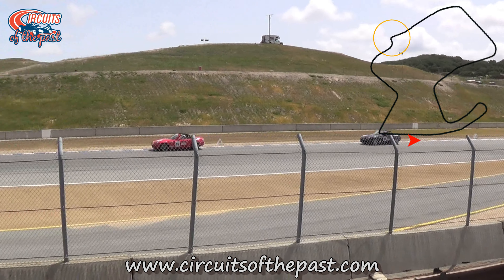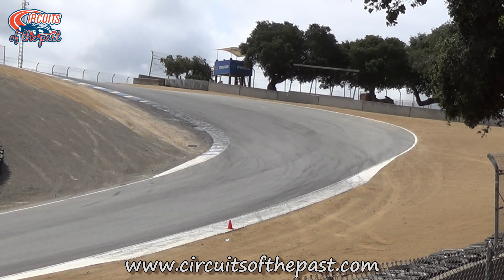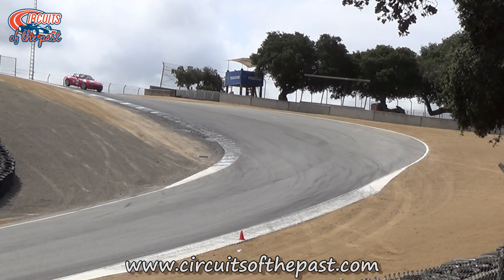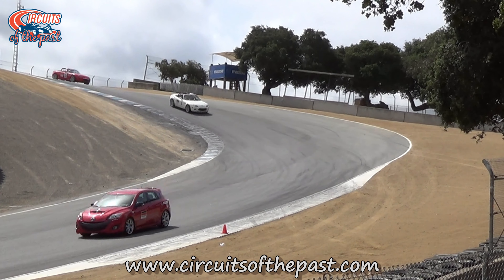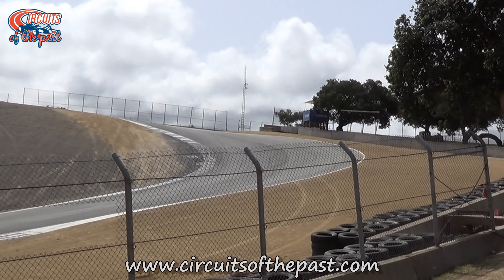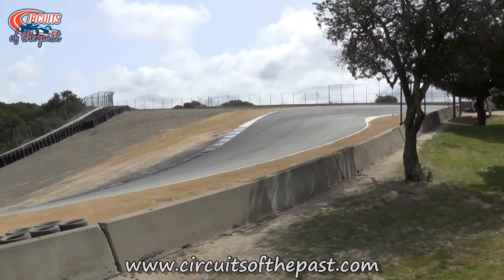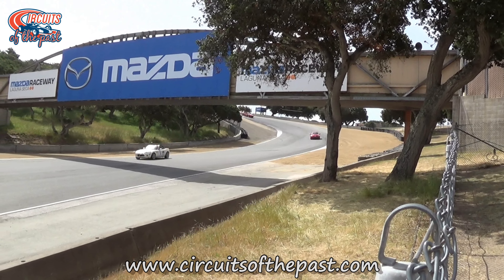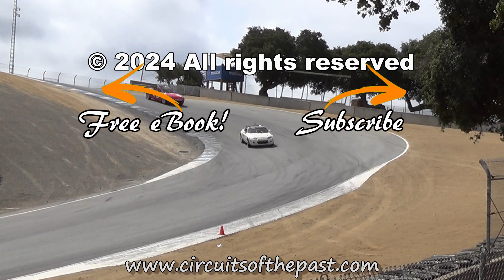Iconic Corners: The Legendary Corkscrew at Laguna Seca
In the second episode of our Circuits of the Past series, we dive into the infamous Corkscrew at Laguna Seca Raceway in California. Known as one of motorsport’s most thrilling and challenging corners, the Corkscrew’s 5.5-story drop and blind entry make it a true test of skill for any driver. In this video, we’ll uncover the rich history behind Laguna Seca, the technical demands of the Corkscrew, and memorable moments that have defined this iconic turn.

From Alex Zanardi’s legendary 1996 “Pass” to the tragic loss of Gonzalo Rodríguez in 1999, the Corkscrew has been the site of both exhilarating triumphs and heartbreaking losses. Join us as we explore the triumphs, risks, and incredible skill involved in mastering the Corkscrew at Laguna Seca.

Special thanks to Simon Smith for the voiceover. Visit also his channel @HigherPlainGames